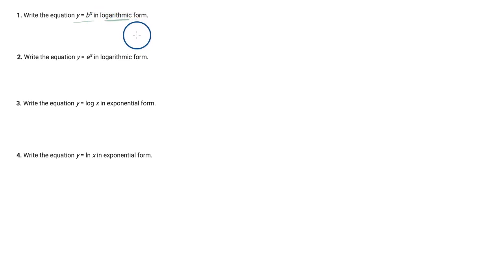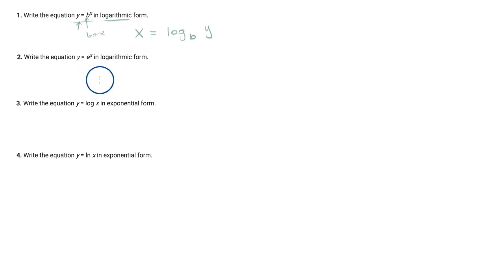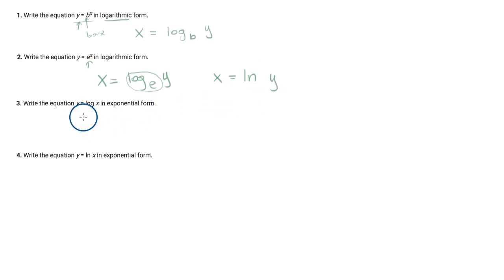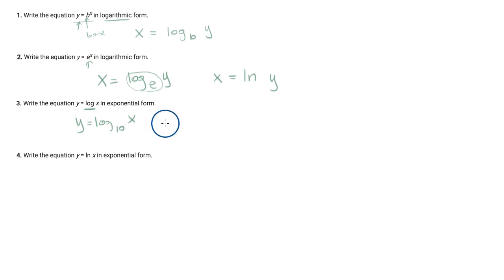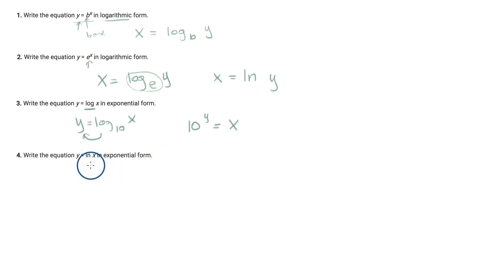Precalculus 4.4 Checkup #1 - 4